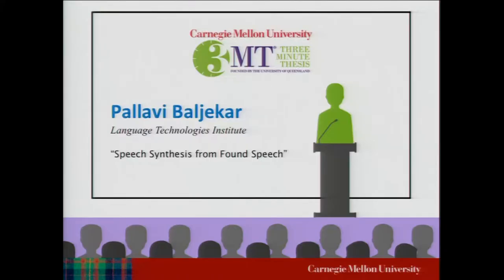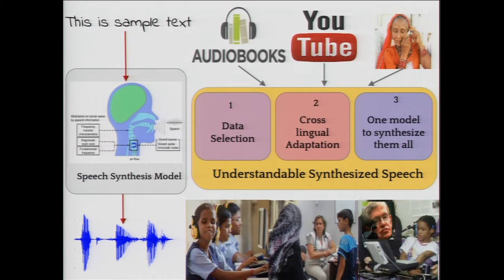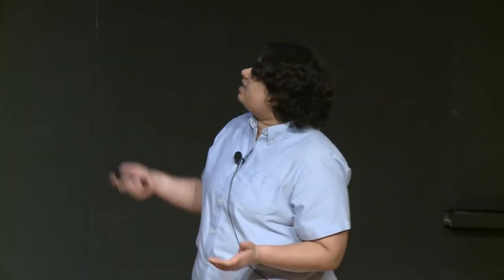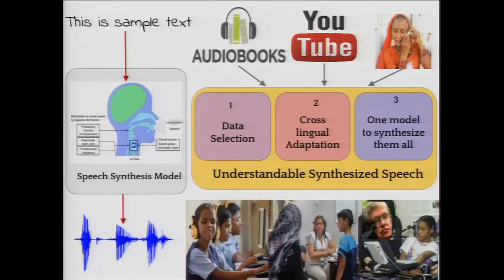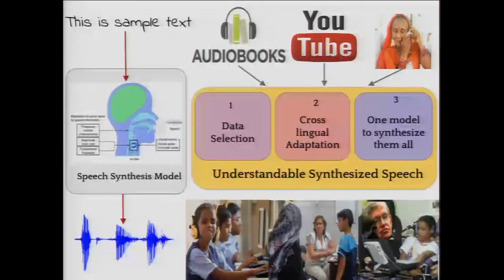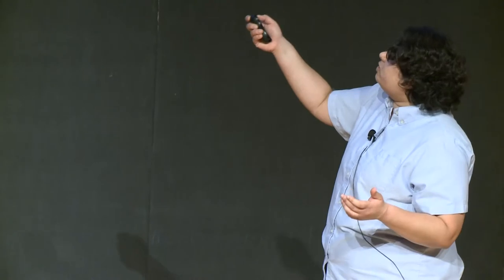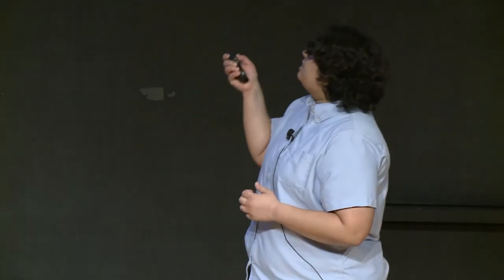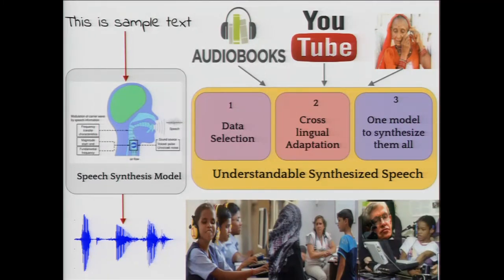3MT 2017 - Pallavi Baljekar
Pallavi Baljekar, Language Technology Institute - “Speech Synthesis from Found Speech"